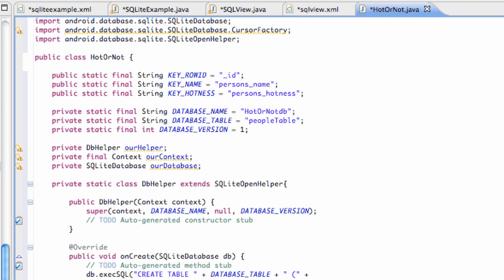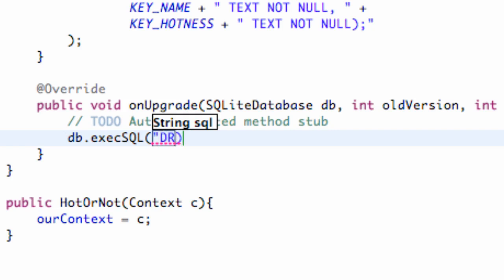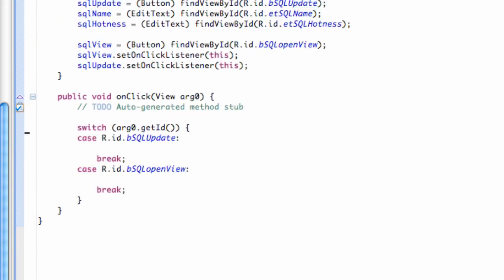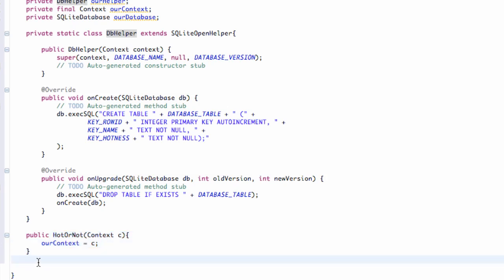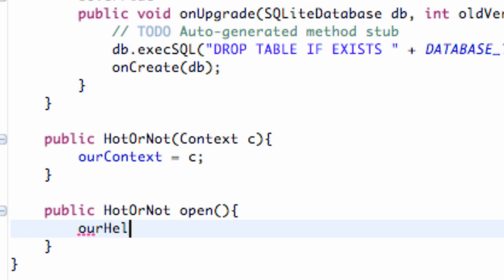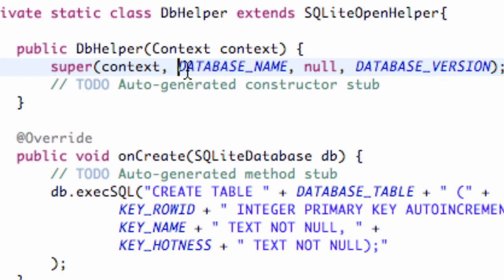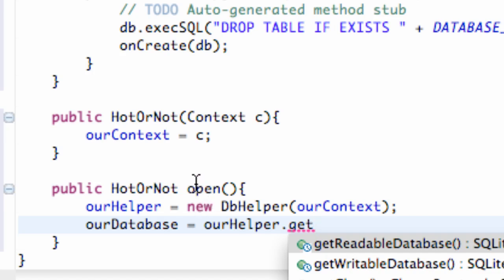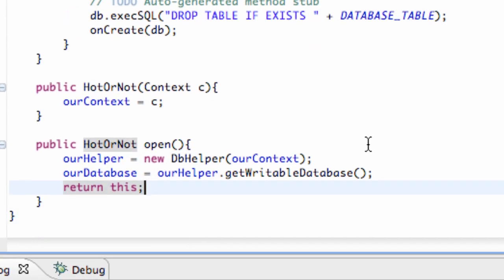Android Application Development Tutorial - 115 - Opening SQLite database to write